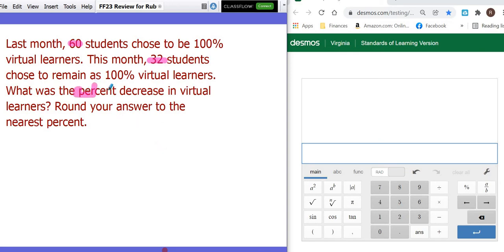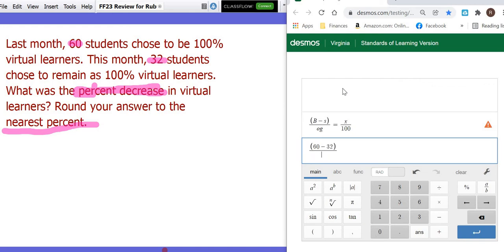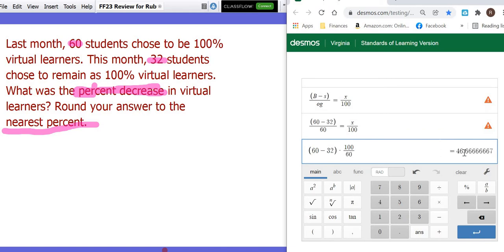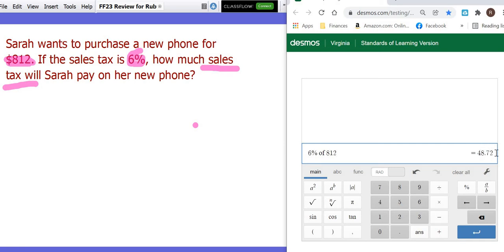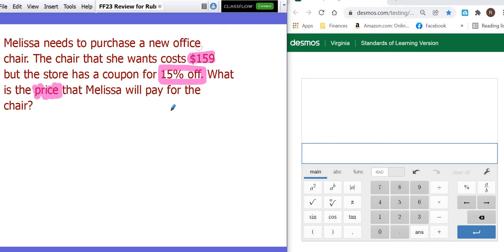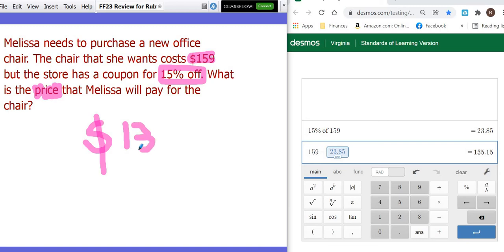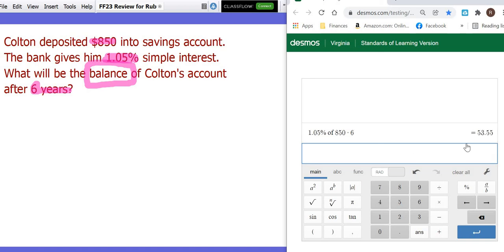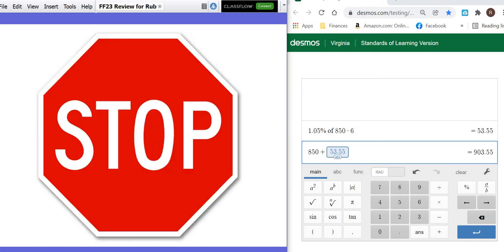Flashback Friday 23: Review Part 3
Percents & Proportions: Percent Change, Tax, Discount, and Interest